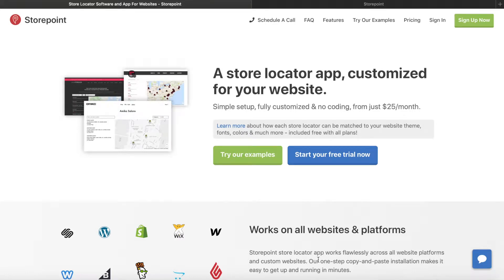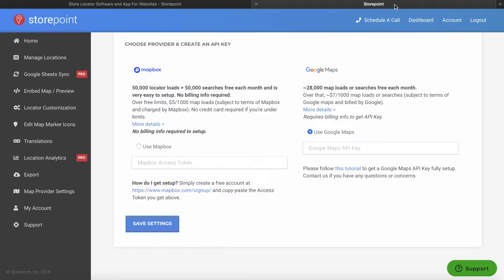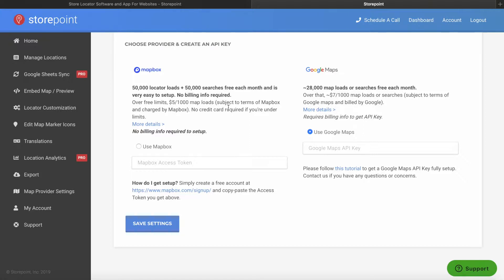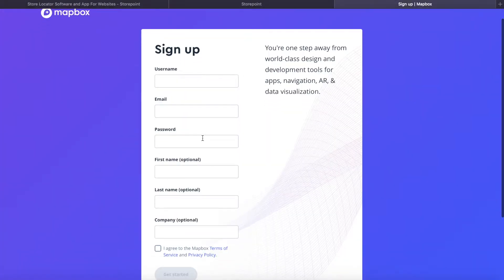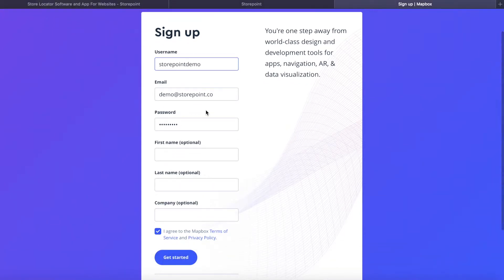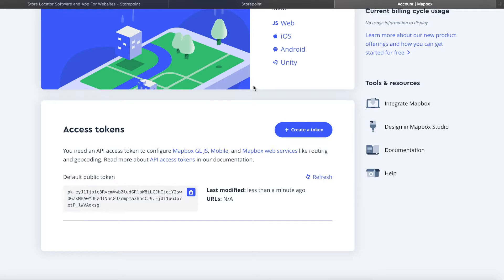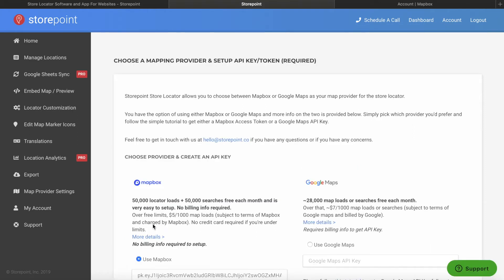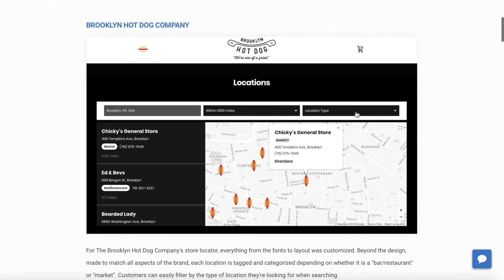Easy Mapbox Token Setup Tutorial and Overview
Learn how to fully setup a Mapbox token for your website maps or store locator. An easy to follow, step-by-step tutorial for setting up a Mapbox token.

Create a map or store locator for your website with Storepoint's Store Locator App

Hope the tutorial was helpful!